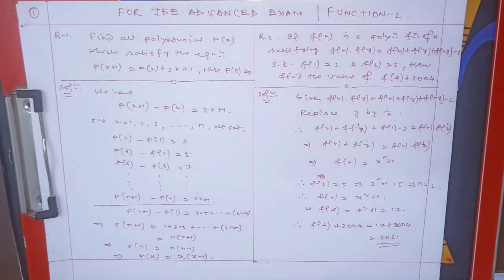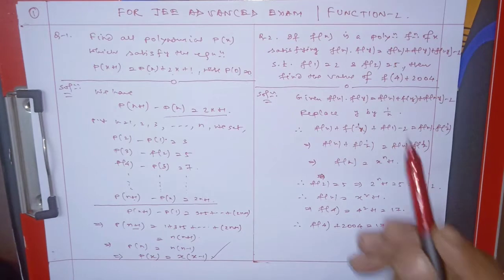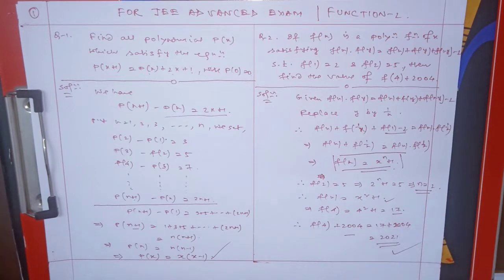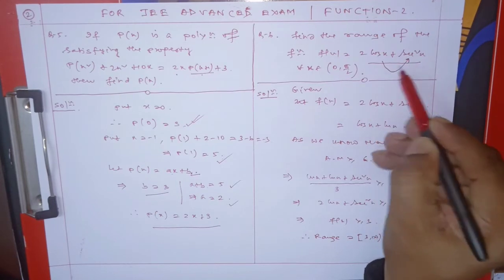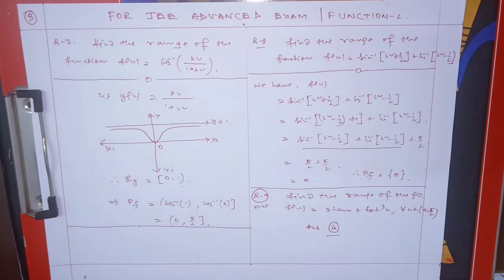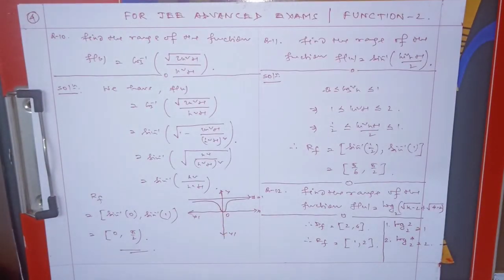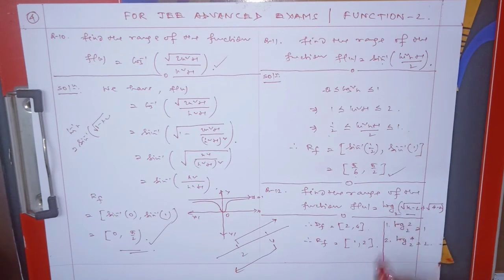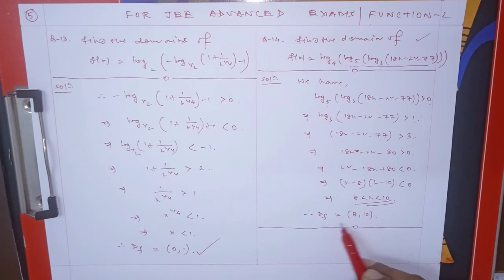JEE ADVANCED|REAL FUNCTION-2| MOST IMPORTANT QUESTIONS| IIT-JEE MATHS| RACE TO IIT|REJAUL SIR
In this video , u will get 10 most important Questions, most Sample pattern Problems, most Expected questions from REAL FUNCTION for ur forthcoming JEE Advanced Exam.

Topics Covered

1. Important questions  for JEE Advanced,
2. REAL FUNCTION Questions,
3. Jee ADVANCED important questions,
4. REAL FUNCTION  class 11 iit jee,
5. REAL FUNCTION  jee ADVANCED questions,
6. Jee ADVANCED  important questions,
7. Most repeated questions in jee ADVANCED,
8. REAL FUNCTION  jee ADVANCED,
9. Jee ADVANCED maths questions,
10. Jee ADVANCED REAL FUNCTION questions,
11. Most important questions on REAL FUNCTION for jee ADVANCED,
12. Most EXPECTED questions on REAL FUNCTION for jee ADVANCED,
13. SUPER Most SAMPLE PATTERN  questions on REAL FUNCTION for jee ADVANCED

RACE TO IIT Subscription Benefits:

1. Learn from your favorite teacher
2. Dedicated DOUBT sessions
3. One Subscription, Unlimited Access
4. Real-time interaction with Teachers
5. You can ask doubts directly me.
6. Limited students
7. Download the videos & watch offline.
8. U can join my whatsapp group.